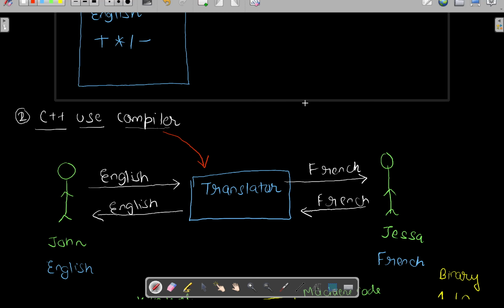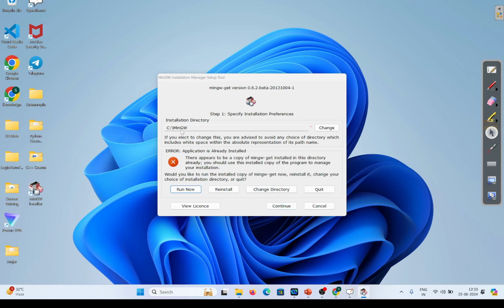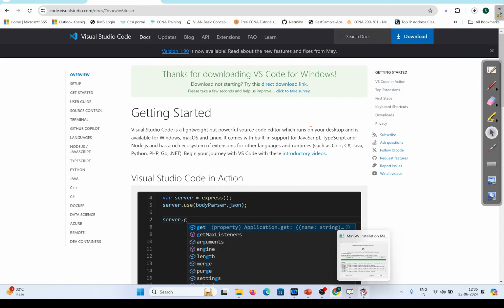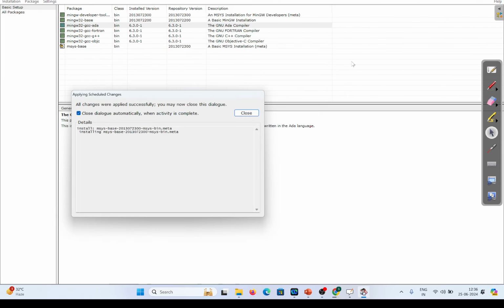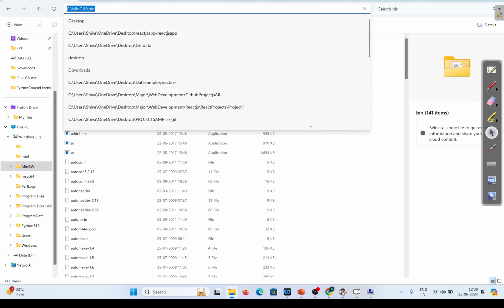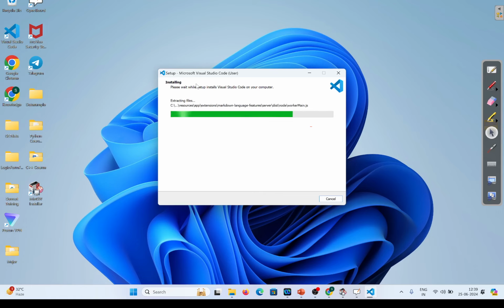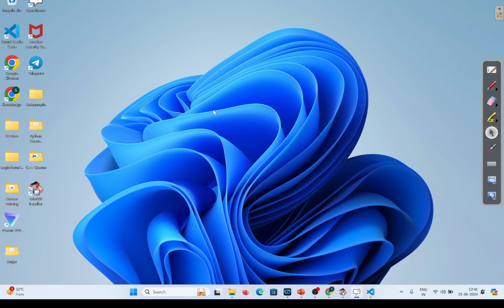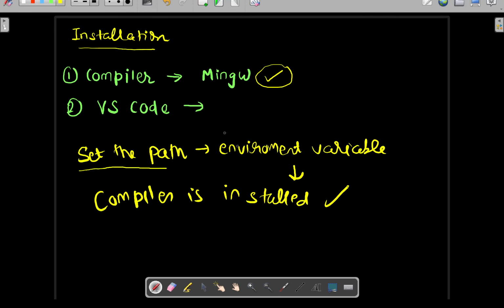How to Install C++: Step-by-Step Guide for Beginners | Setup C++ Environment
Ready to start coding in C++? This step-by-step guide will walk you through the process of installing a C++ development environment on your computer. Perfect for beginners, this video covers everything you need to get up and running with C++ programming.

🔹 Why Install C++? Setting up your C++ environment correctly is crucial for writing, compiling, and running C++ code efficiently. This guide ensures that you start your programming journey with a solid foundation.

If you have any questions or run into issues, drop them in the comments, and we'll help you out!